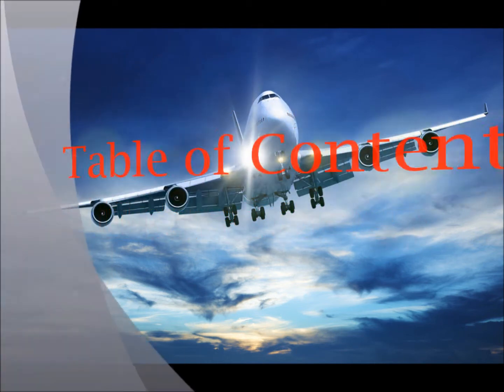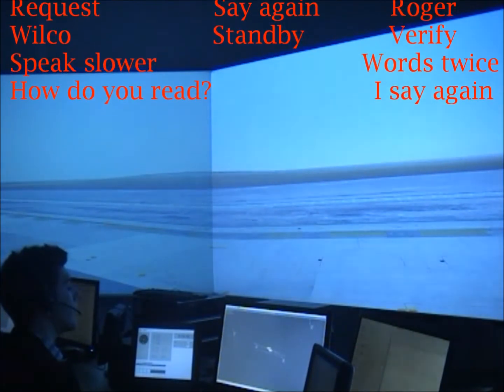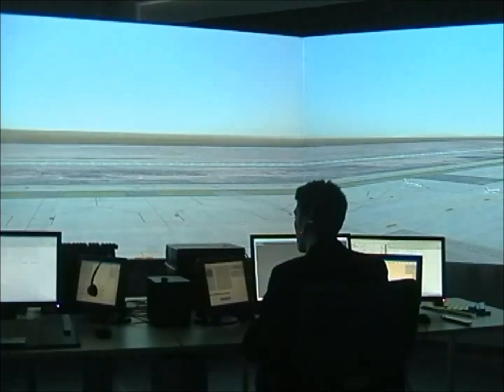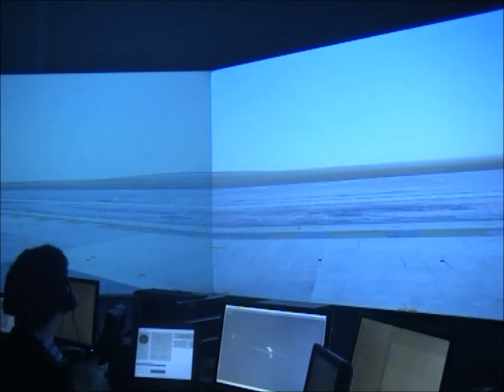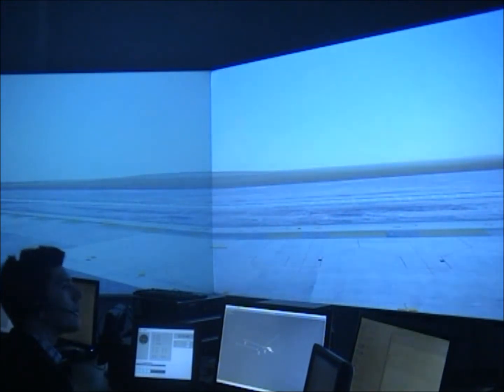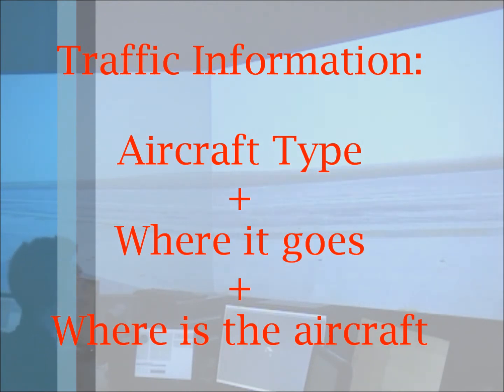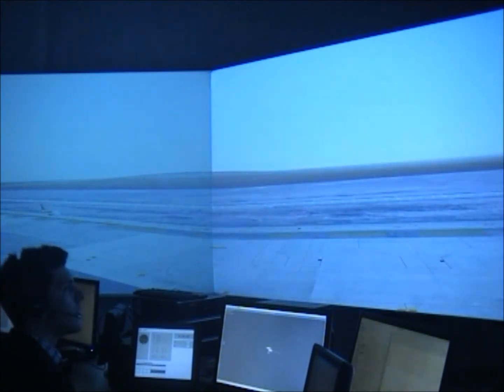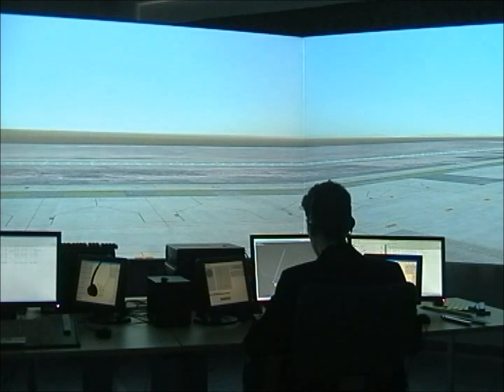Telecommunications for Air Navigation: Aeronautical Phraseology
Video produced by Miguel Ángel López Martínez, with the collaboration of CATS-UC3M. In this video I have tried to show how Aeronautical communications are done. In particular it is focused on  Aerodrome phraseology.

Video realizado por Miguel Ángel López Martínez, con la colaboración de CATS-UC3M. En este video he intentado mostrar  las bases de las comunicaciones aeronáuticas. En particular, me he centrado en la fraseología de aeródromo.